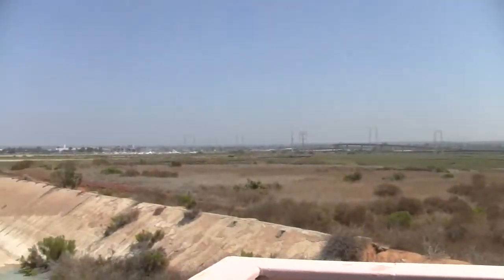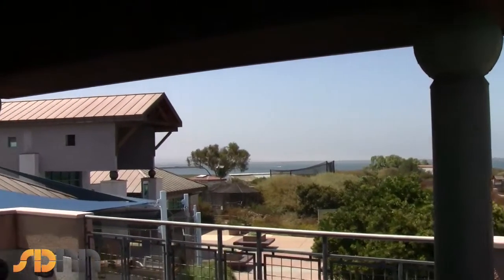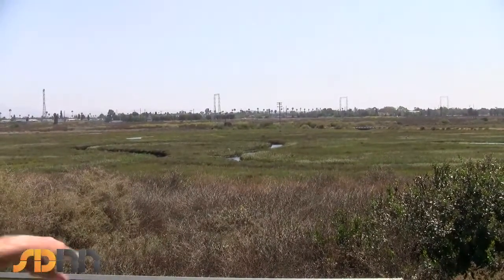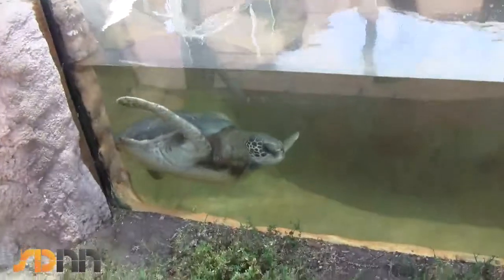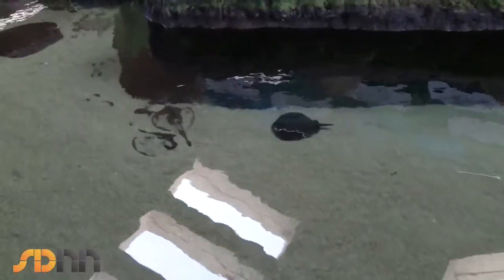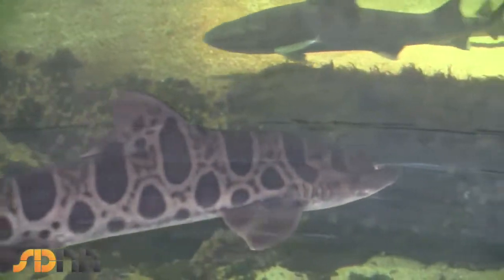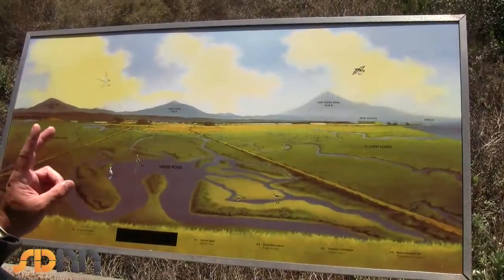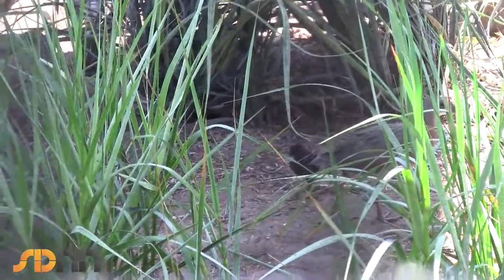Chula Vista Nature Center